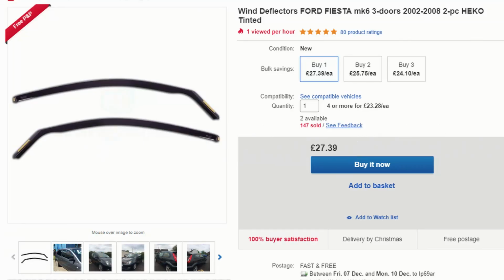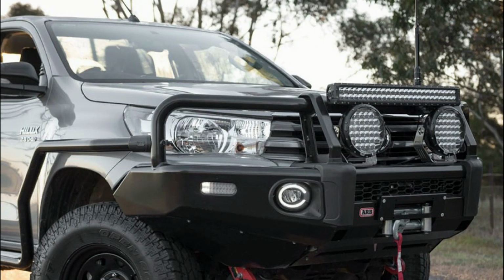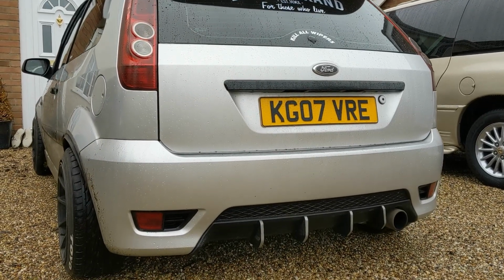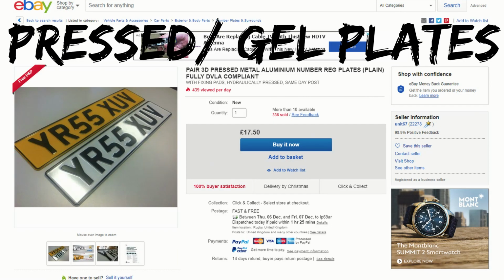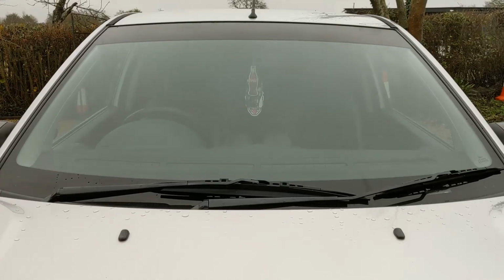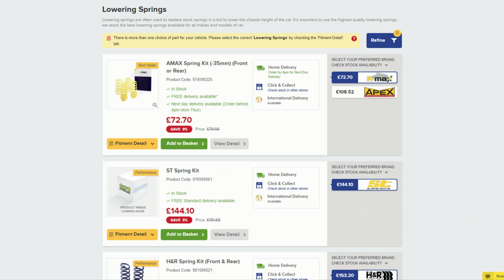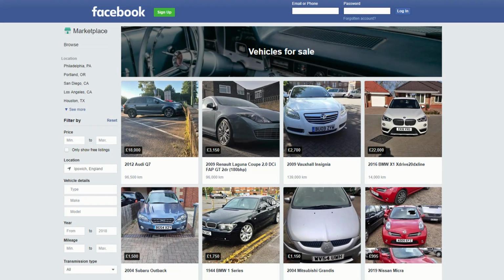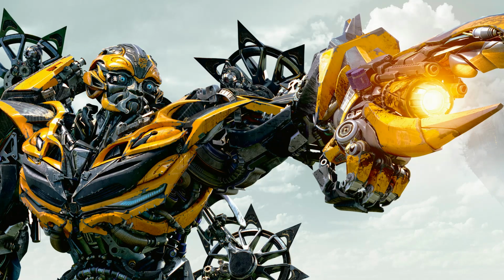First 5 Budget Modifications for Your CAR!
In this video I recommend the First 5 Mods you should do to your car if you are on a budget!!